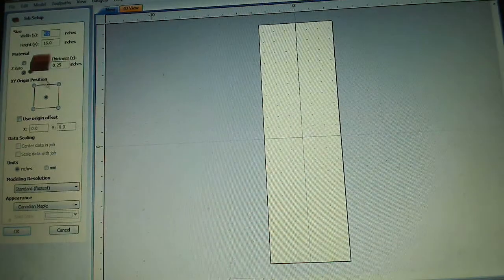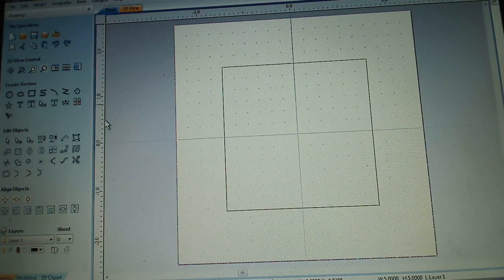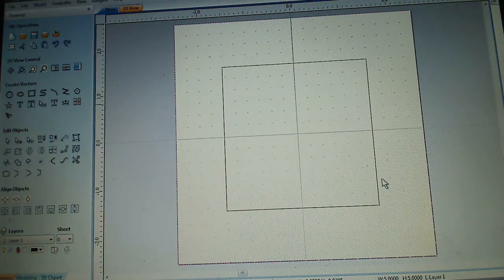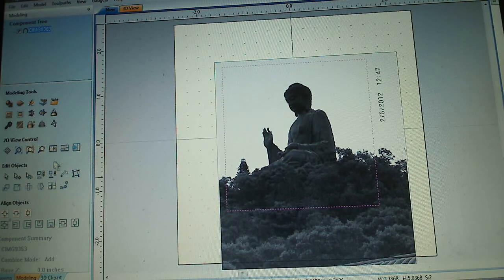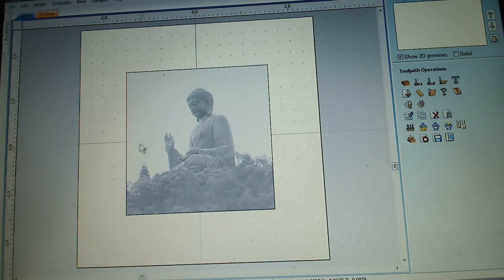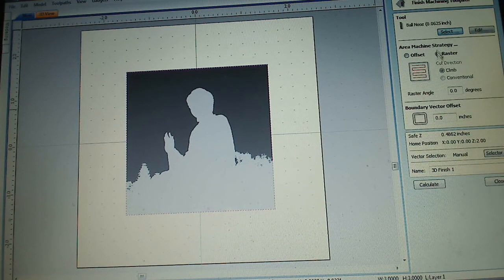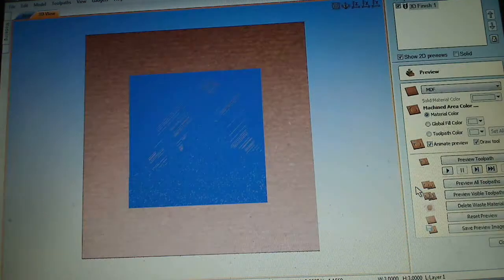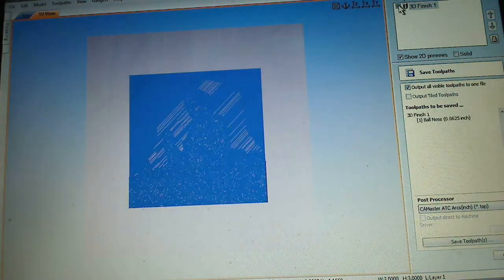How I created a lithophane in Aspire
Here is a video of how I create my lithophanes is Aspire, I am using my laptop and a webcam so the quality is not so good but I hope you get the idea.

I most important thing is to make sure you have 0.030 base material remaining after you have cut your lithophane and also to invert your component so what is light becomes dark.

I also found setting my plunge feed the same speed as my X and Y makes a smoother cutting on the CNC, not so jerky.